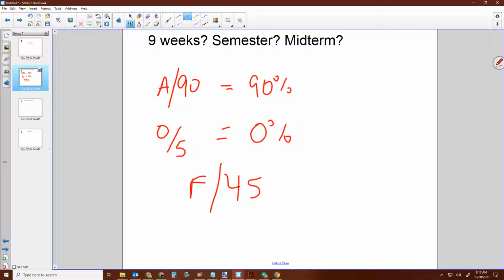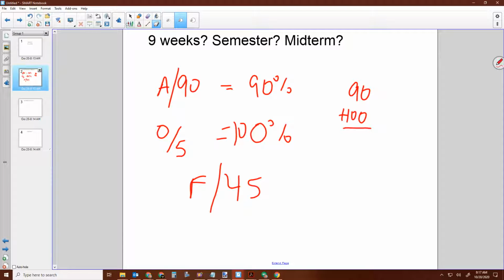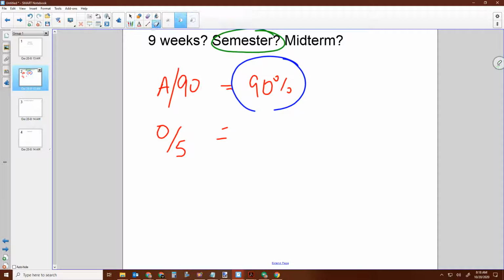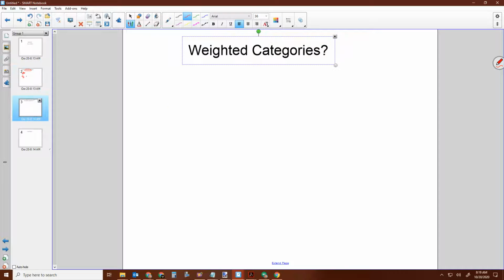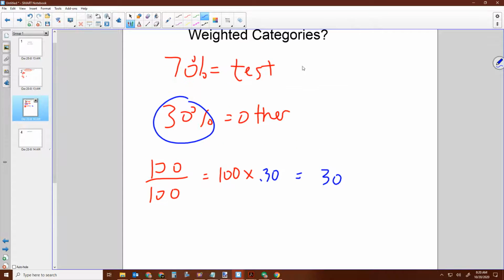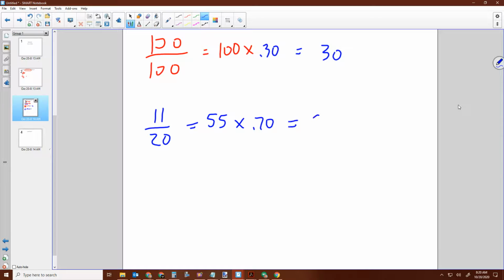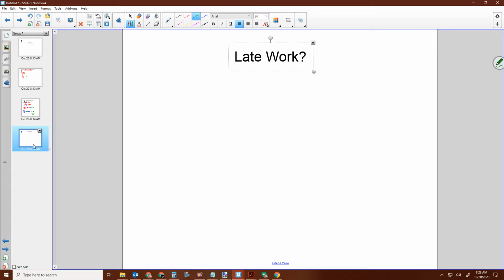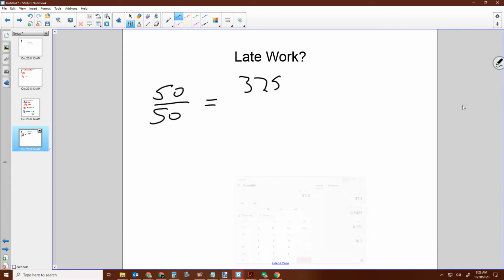How to Figure Your Grades For Any Class!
In this video I describe how to figure your grades - either for a simple point based system, or one with weighted categories.